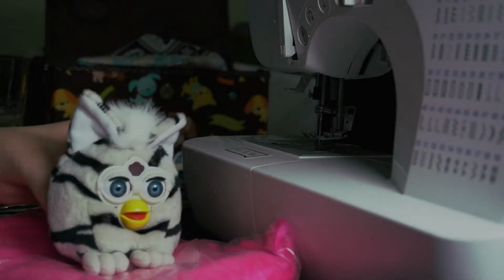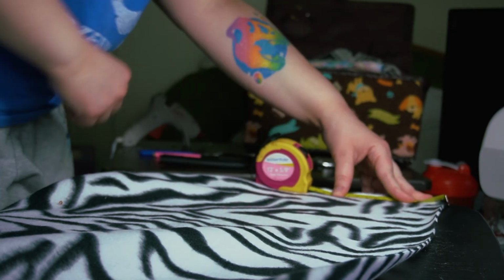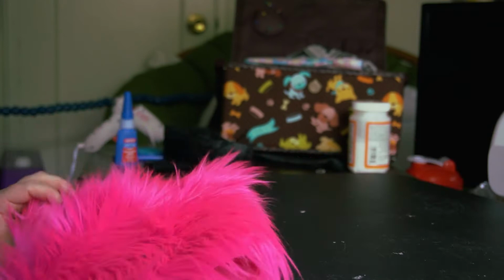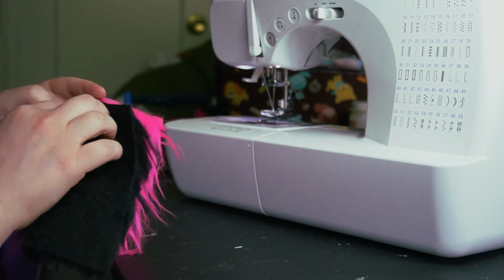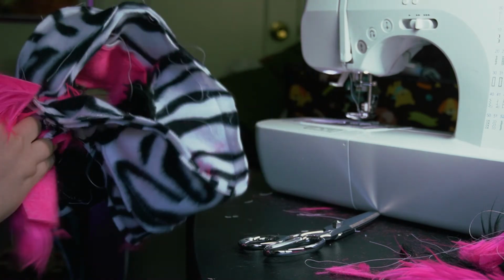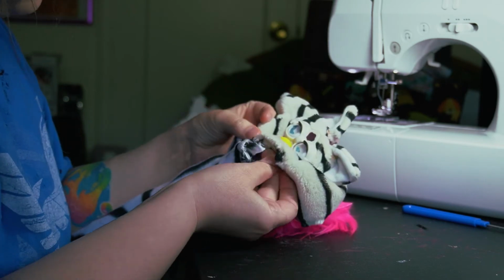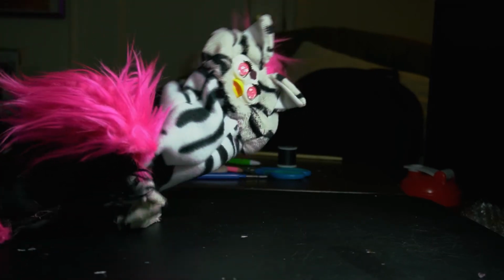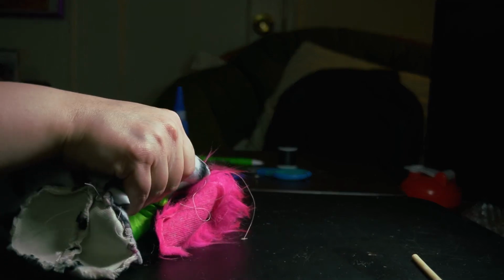ReFurby 4: Zebra Long Furby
You know this had to happen eventually.

You can also follow my birds on all social media under Pepper and Pals.

Special shoutout to my roommate who is HeyRaguio on Twitter for all his help!

And shoutout to those of you who have donated Furbys to the cause! If you send me a Furby you no longer want, I will pay for shipping + trade you a Pepper enamel pin, a Mango enamel pin, and some random birb stickers! My only caveat is I don't take those 2005 Furbys... sorry.

Track Name: 'Isolated Aren't We All'